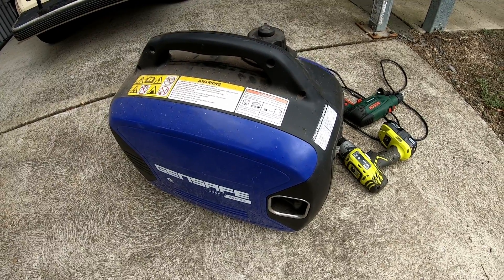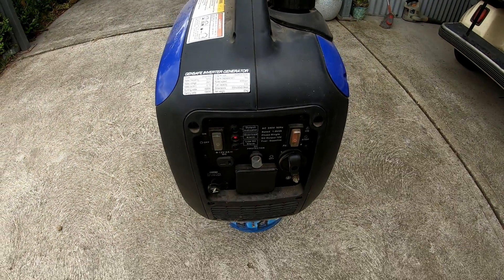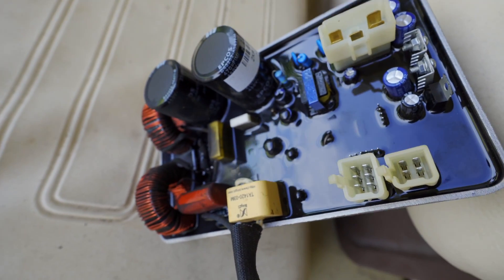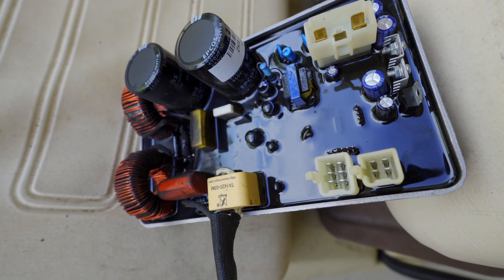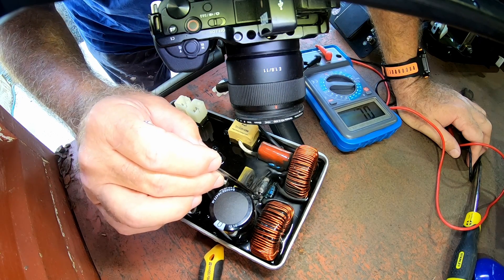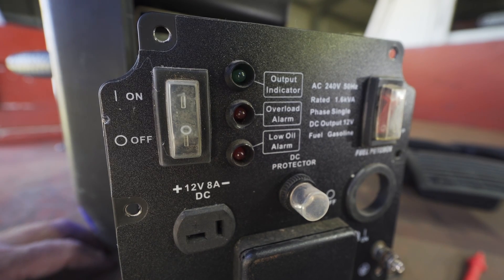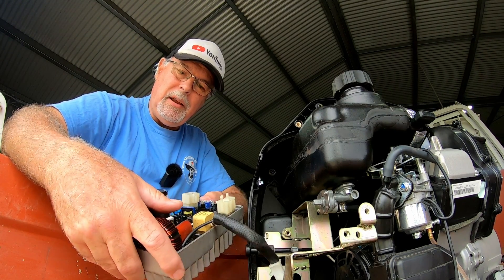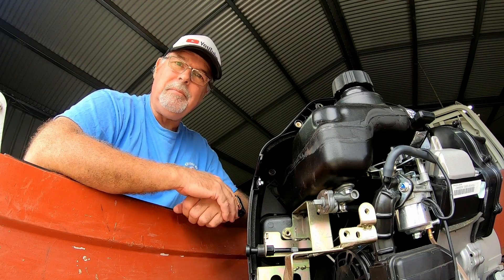Generator Repair - FAIL (GENSAFE Inverter Generator Model GHS2000i)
My GENSAFE GHS 2000i Inverter Generator has died after only 30 hours use. I track down the problem to a faulty inverter control module.

These generators are Chinese made and sold in Australia by SYDNEY TOOLS. They are still sold with a 5 year warranty but the quality of the electronics is questionable. There are no options to buy spare parts or to access a parts diagram of the unit.